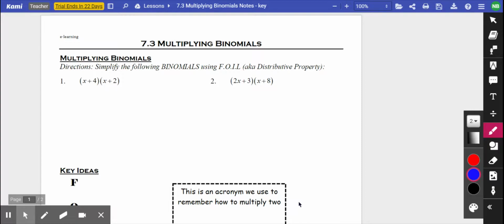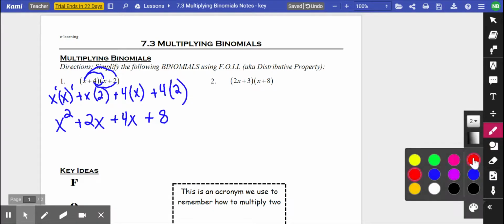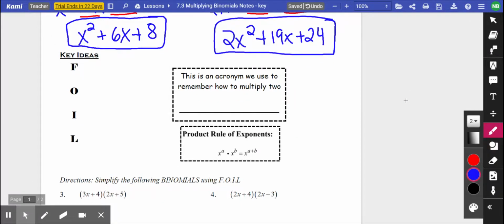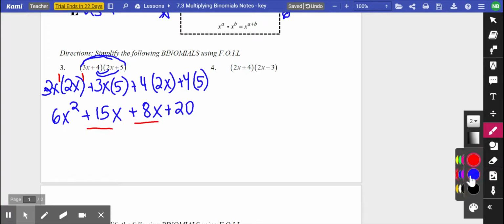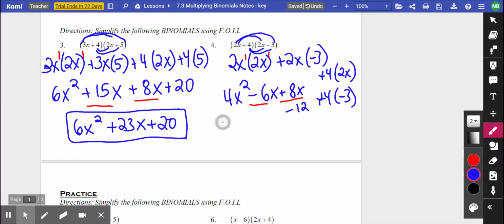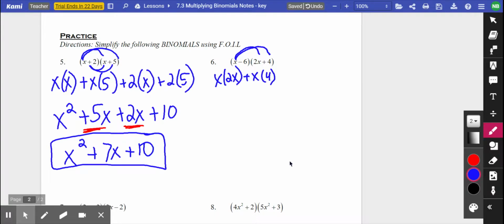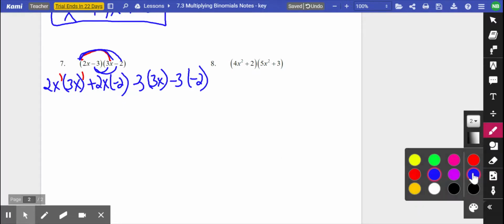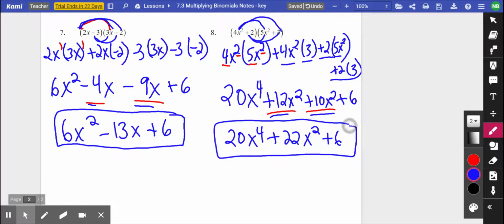7.3 Multiplying Binomials Notes - key